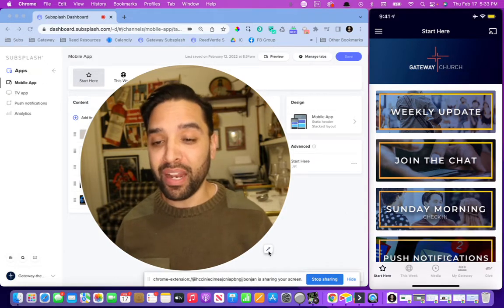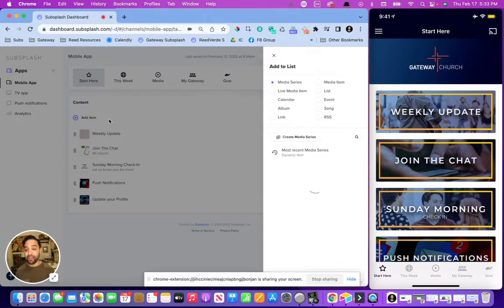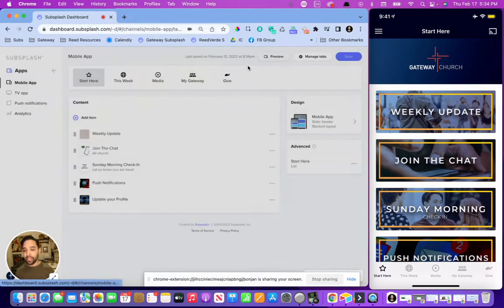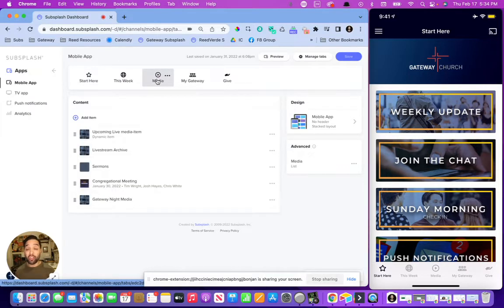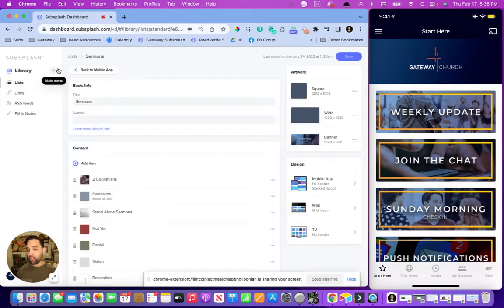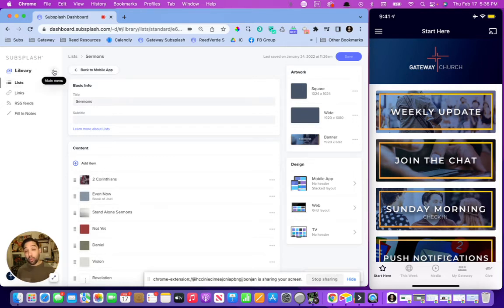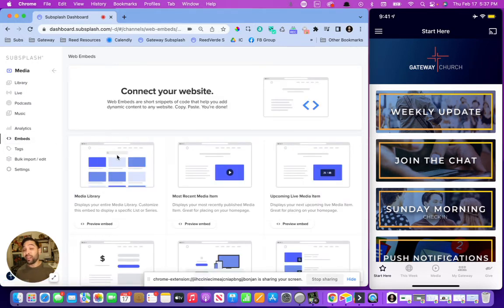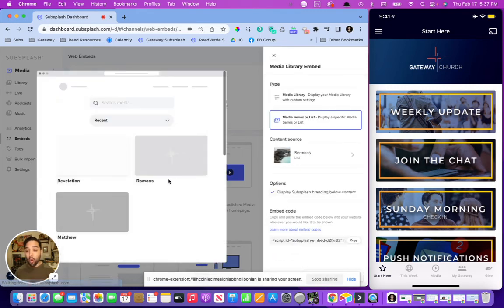Subsplash 101 - Lesson 6: Subsplash Lists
Lists are Magic in Subsplash!  You can use lists in so many ways, and they are basically just folders.  Leveraging the use of lists really helps create a user experience that is clear and concise.  But the best part is that they can be used by podcasts, tv apps, and embed codes all at the same time! This means we can cut down on your content management and automate your process!

A resource for Subsplash Support and Subsplash help.  We focus on creating resources for SnapPages Help and SnapPages Support as well.

Snappages Tutorial
Subsplash Tutorial